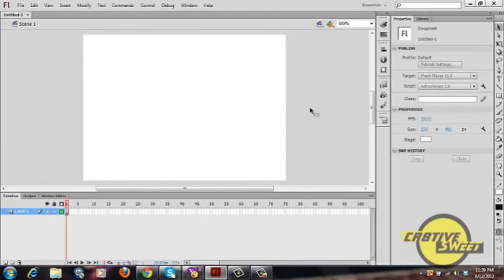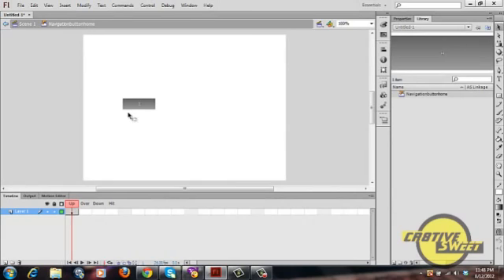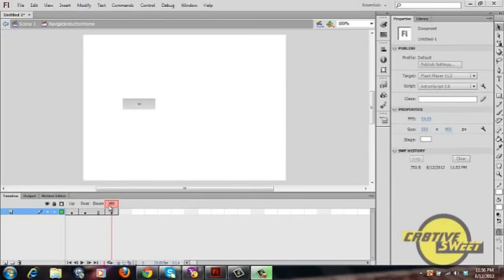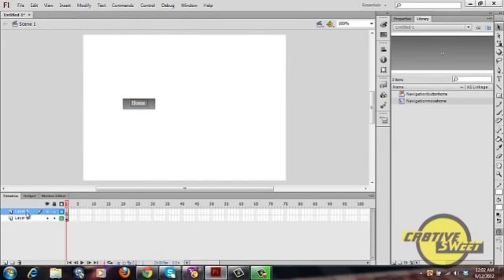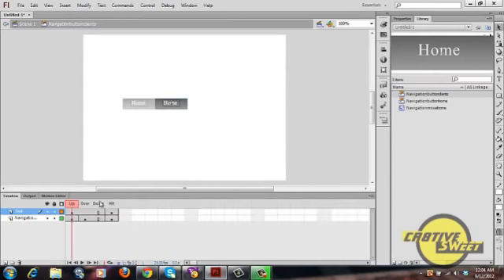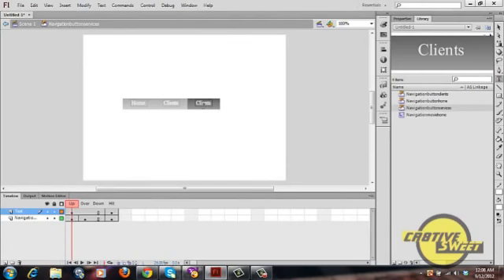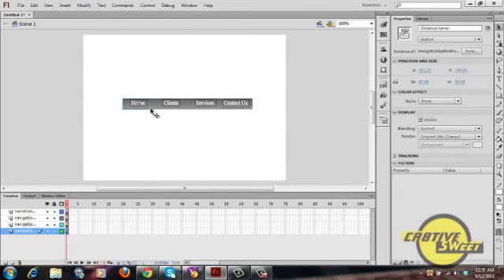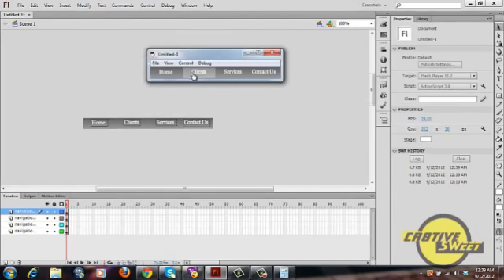It box flash 6